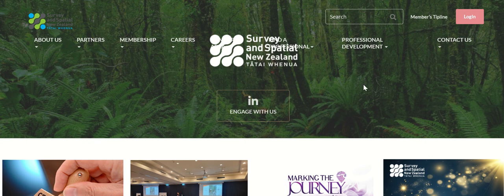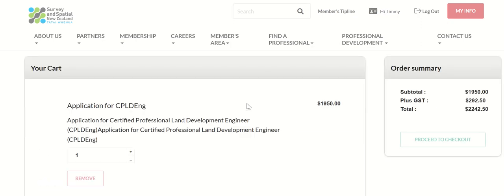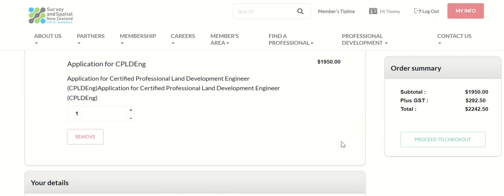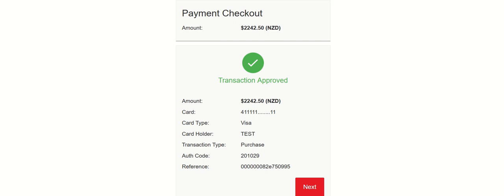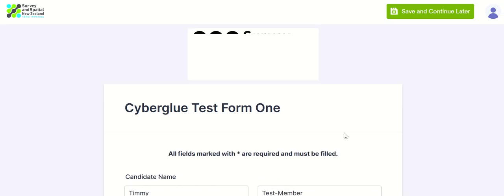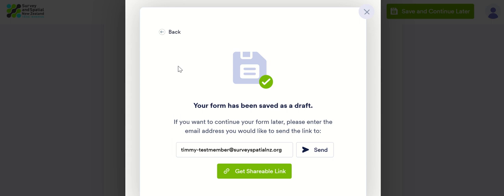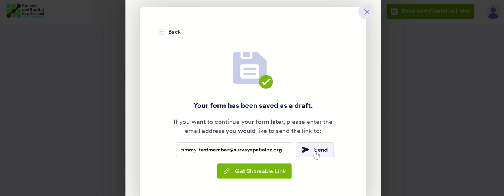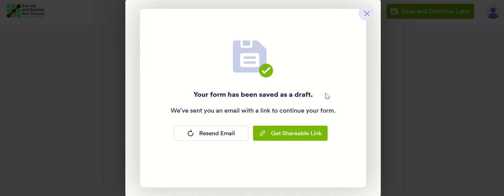Apply Now Guide - Get Certified - July 2023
This is a short 10 minute apply now video guide to take a person through clicking on the Apply Now button to apply for Certification, going through the payment process, accessing the application form and then saving the application form so that they can go back and keep filling it in, taking as long as they need, before they submit it for assessment. It is strongly recommended that a person watch this guide before clicking the Apply Now button.